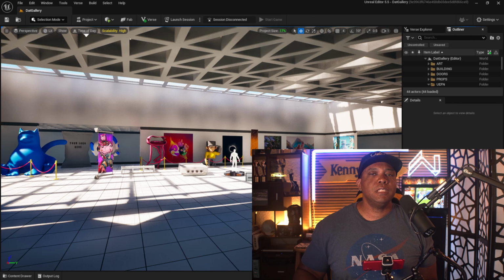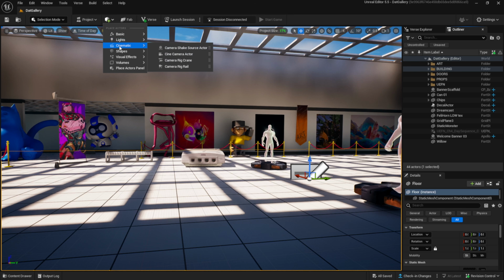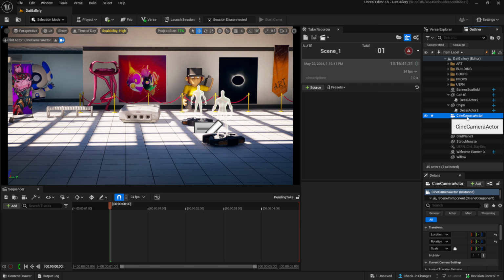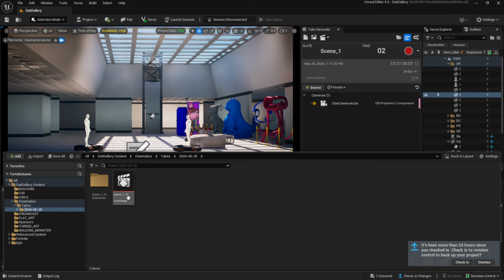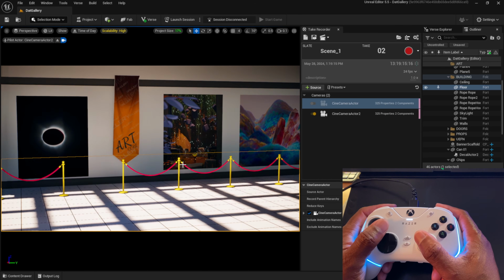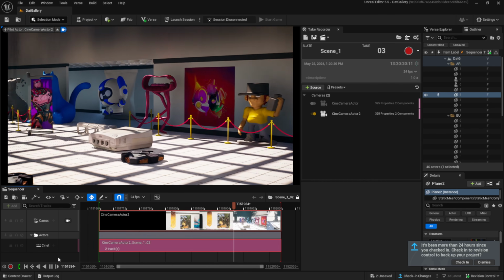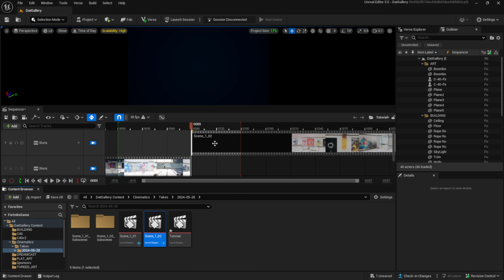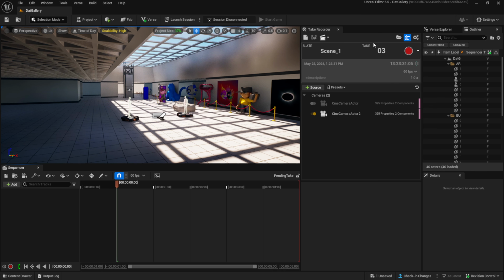Level Up Your UEFN Cinematics | Xbox Controller Camera Tricks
In this exciting tutorial, award-winning motion graphics artist Jonathan Winbush dives deep into the world of cinematic camera moves using an Xbox controller in UEFN. These pro tips and tricks will elevate your Unreal Engine for Fortnite cinematics to a whole new level.

0:00 What up what up
0:35 Connecting Controller
1:31 Setup Camera
2:11 Take Recorder
3:30 Recorded Data
4:30 Second Shot
6:10 Blending the 2 Shots
8:00 Framerate Tip